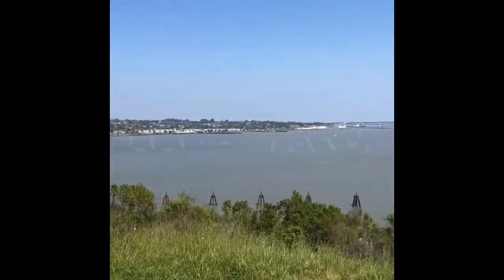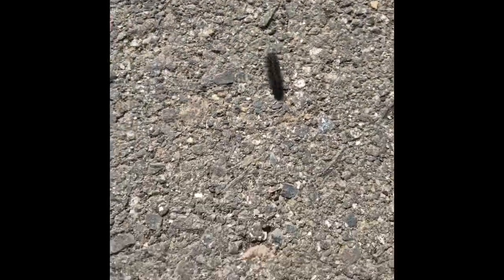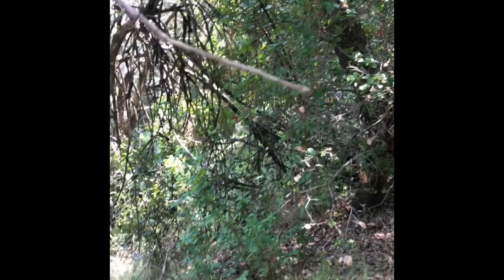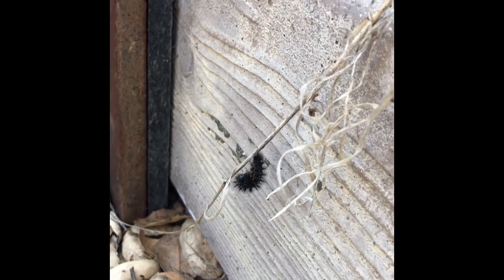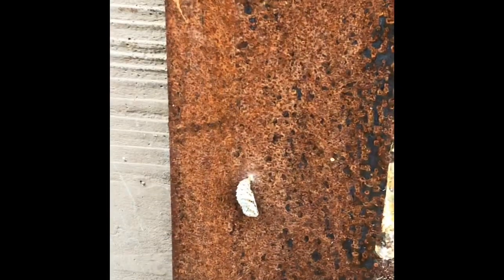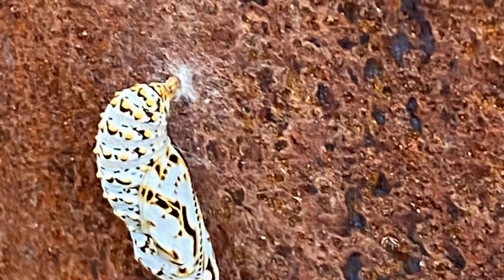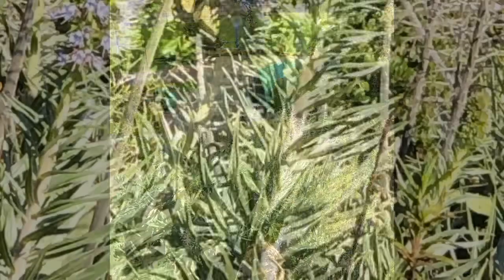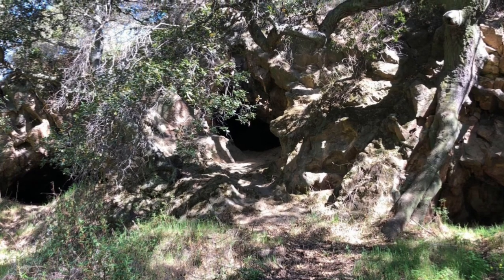Life Cycle of a Butterfly—Butterfly Trail Kindergarten Fun